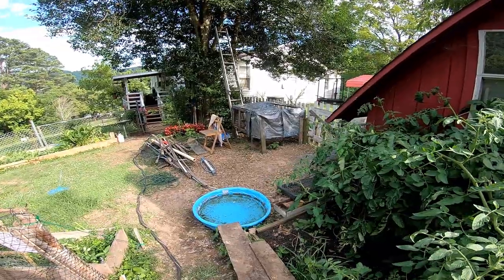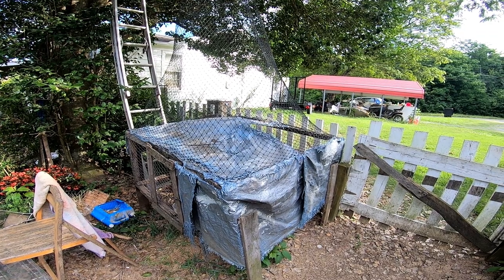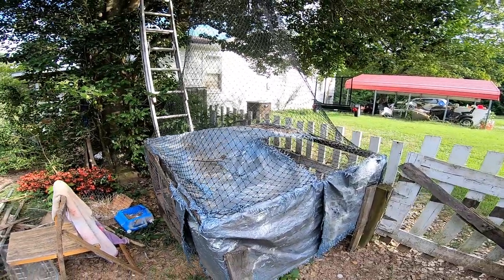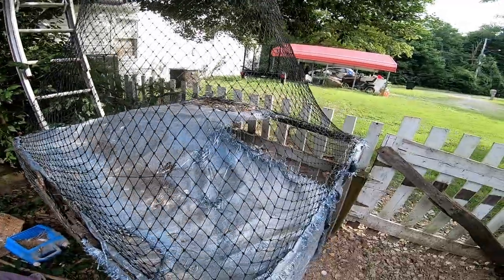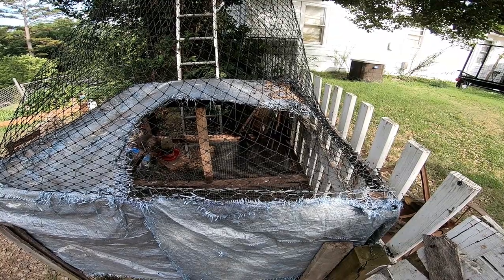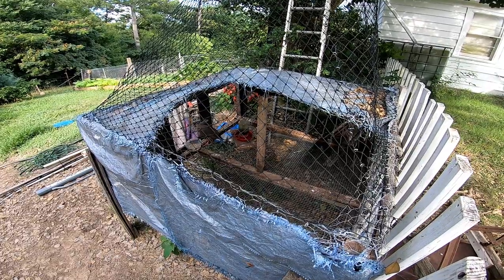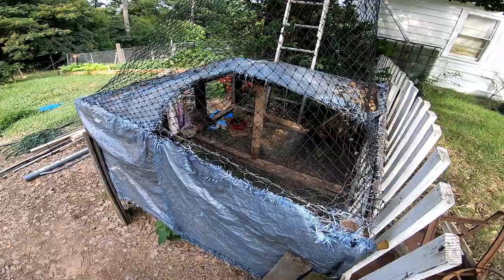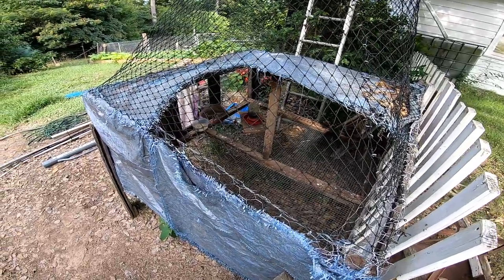Ducks and Goose swimming on a hot Day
Some above Water and under Water Footage of the two male Ducks swimming in their Pond. Also some Footage of Sallie Mae the Goose swimming as well. Then an update on the Chukar's Flight Cage.